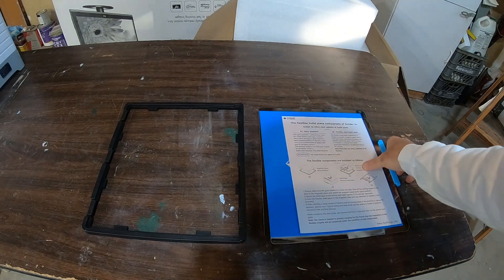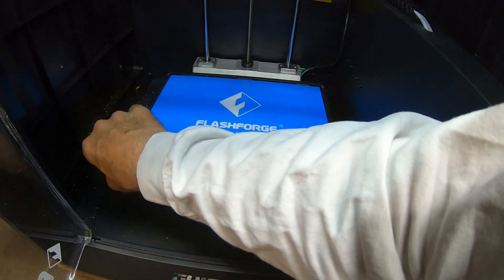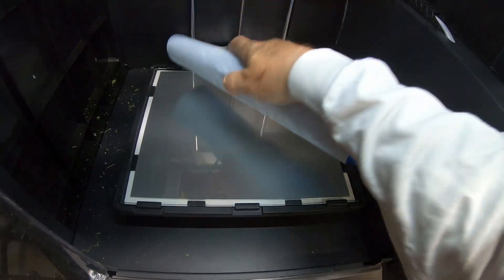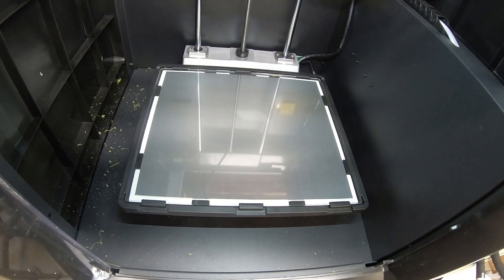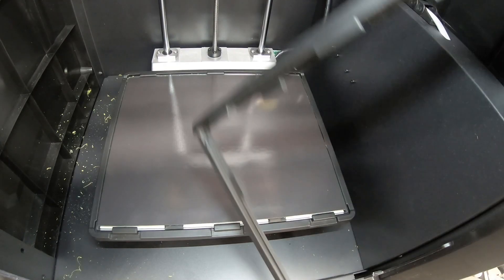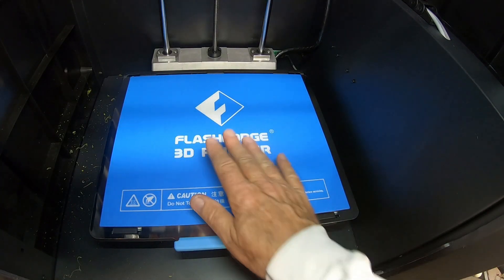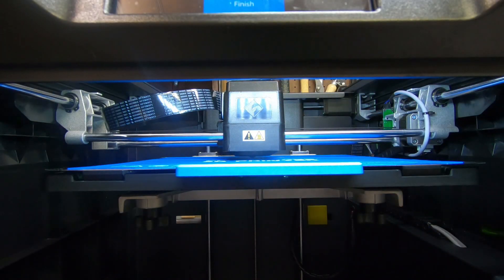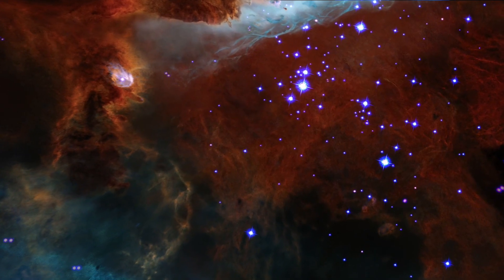Flashforge Guider II - Installing a Removable Flexible Build Plate & Setting Z-axis Height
In this video I show how to install a removeable flexible build plate on my 3d printer.

A removeable plate makes it easier to get the parts off the build surface because you can flex it and also put it on a table to get access to all sides of the print surface to assist in removing parts.

Once you change the print bed, you need to re-calibrate the zero point for Z-axis. This video shows you how to do that.

NOTE: I don't really like this test because it only puts 1 layer on the print bed which if everything doesn't print perfectly, is very hard to get off!

These are the 0.4mm needles I use to clean the nozzle:

Link to my Etsy Store: